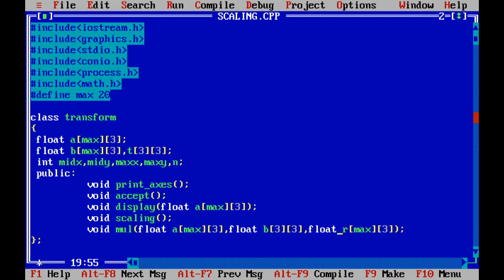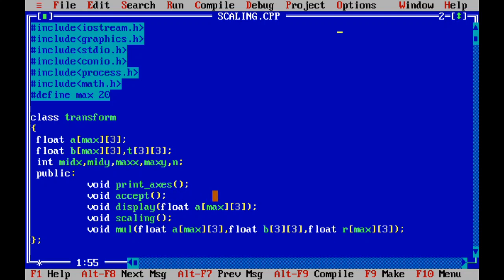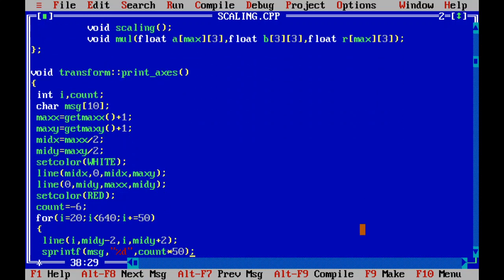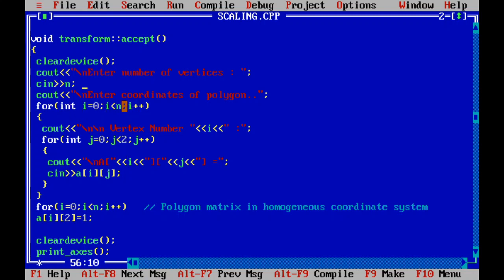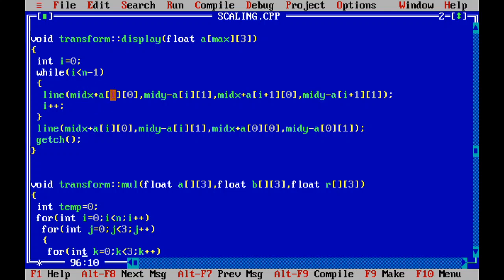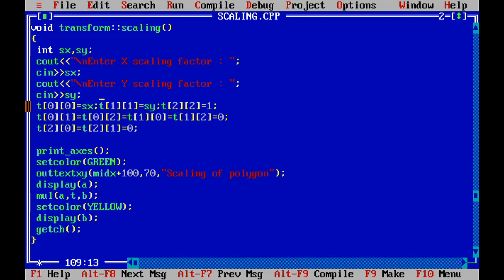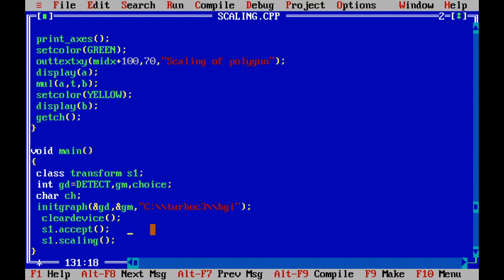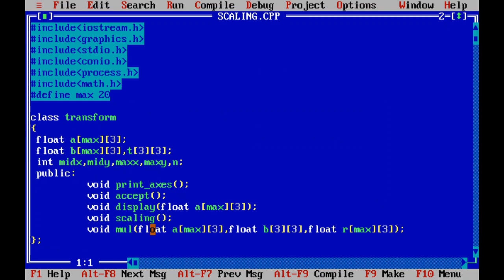Computer Graphics | Implementation of Scaling Transformation in C++